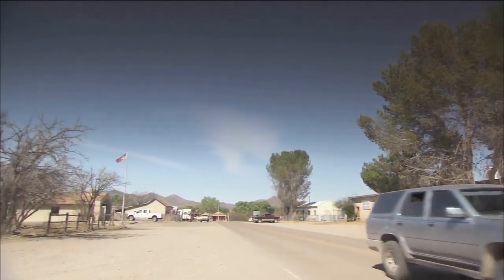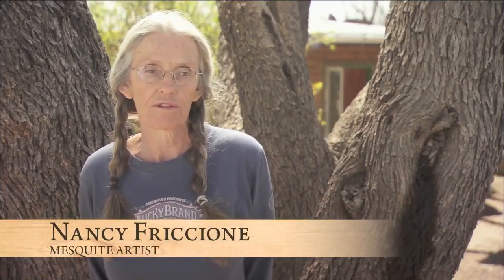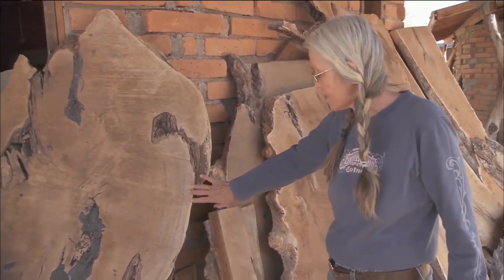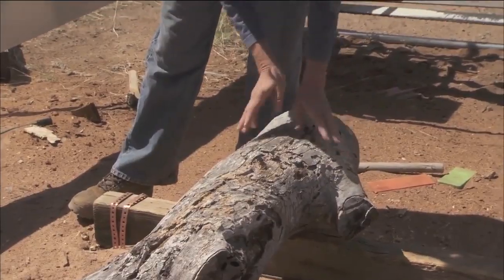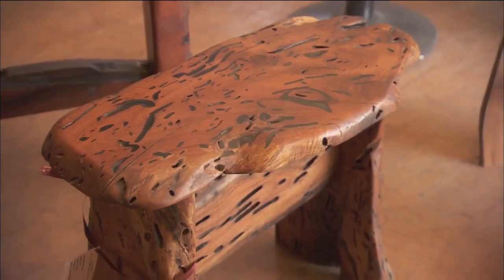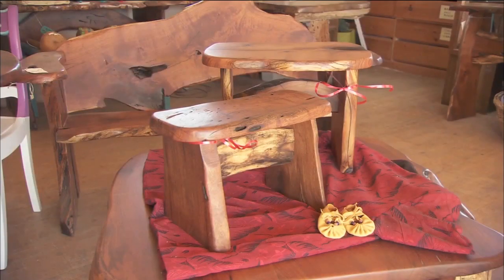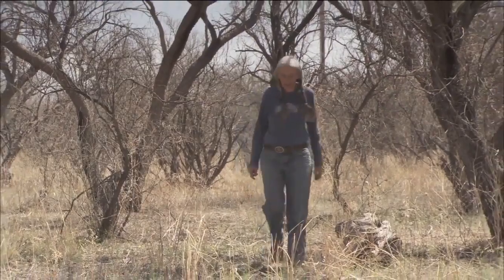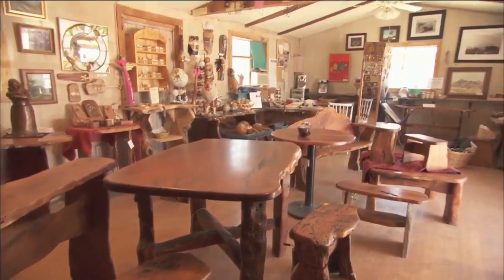Southern Arizona artist creates furniture from mesquite trees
(ARIZONA HIGHWAYS TV) - Nancy Friccione crafts these one-of-a-kind furniture pieces at her home in Arivaca, Arizona.